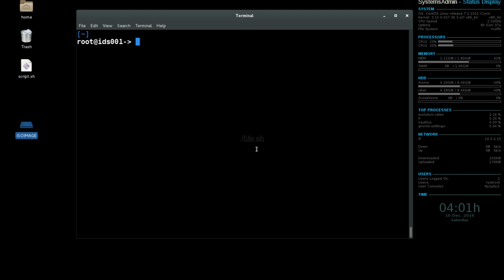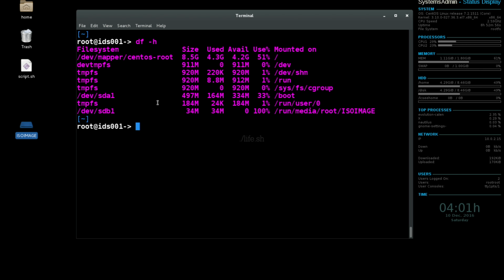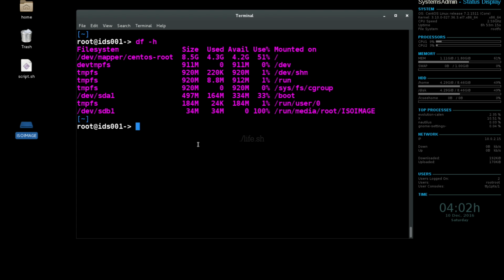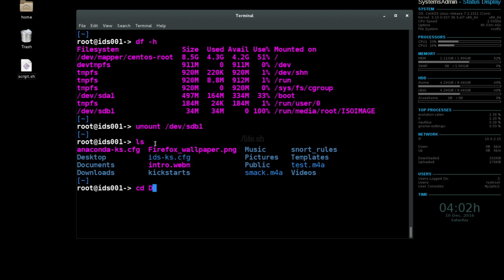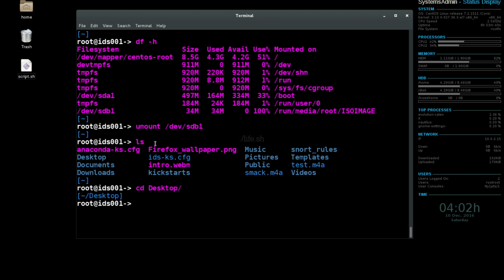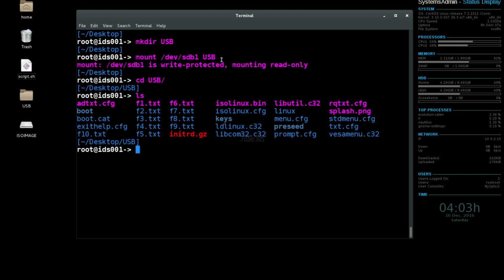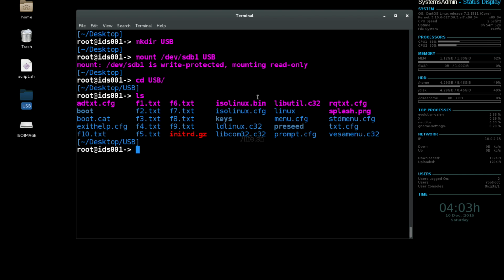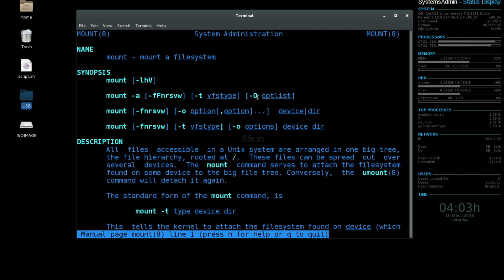Mount and unmount USB devices in the linux terminal! || mount, umount commands Linux!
Guide on how to mount and unmount devices with the "mount" and "umount" commands in the linux terminal.